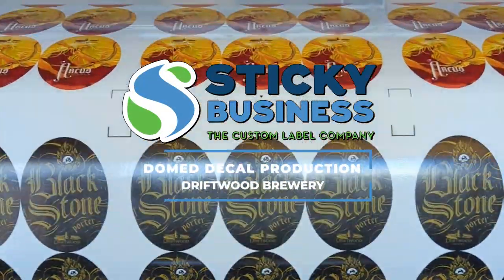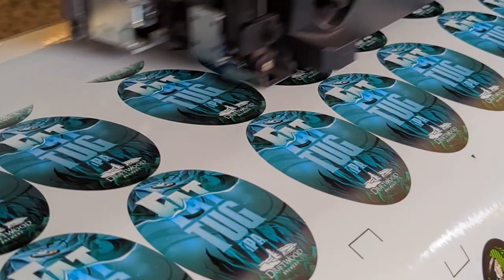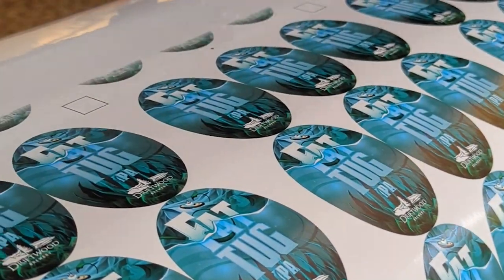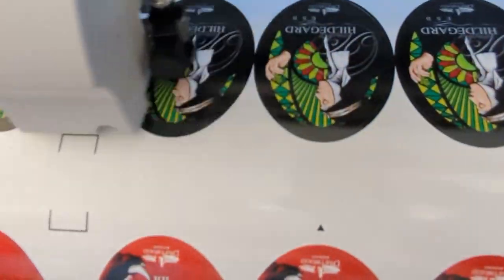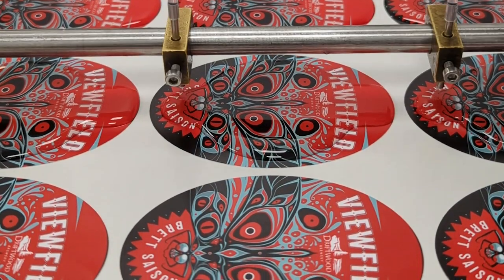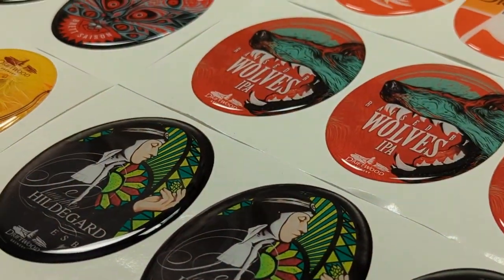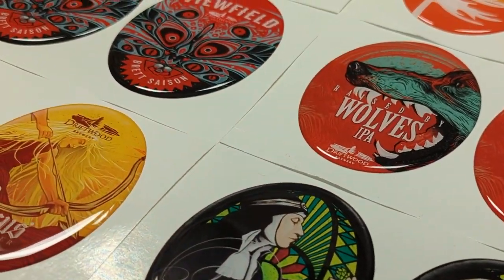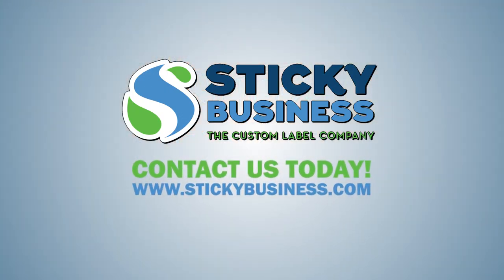Beer tap decals in production. - Domed style!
We are pleased to show off some of the production process of these domed tap handle decals for the "Driftwood Brewing Company"!

First we start by printing out their custom designed decals .
After printing them out, we run them through one of our special cutters.

Once they're printed and cut into sheets, we pour a special coating over each one to give them that three-dimensional domed shape!

We think the finished product looks amazing!